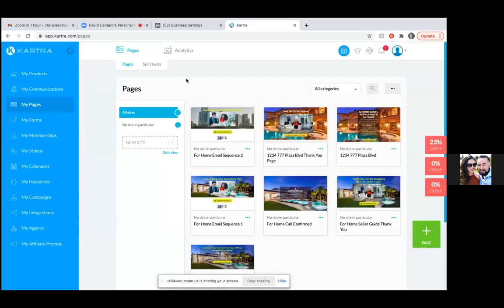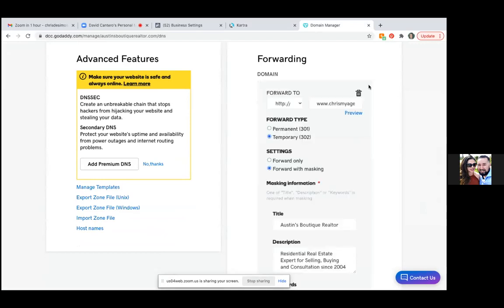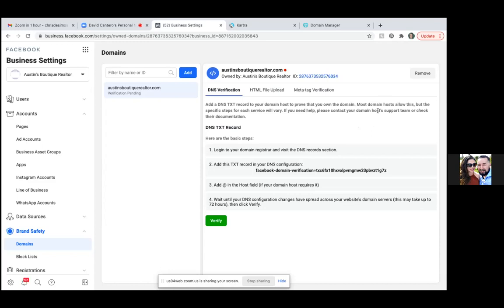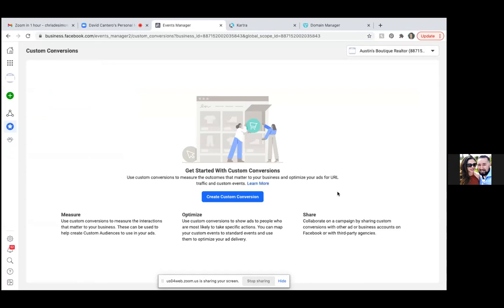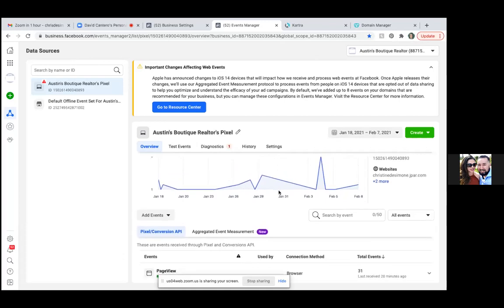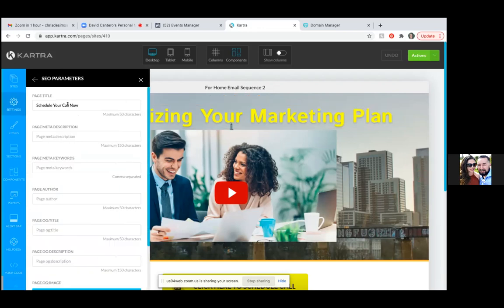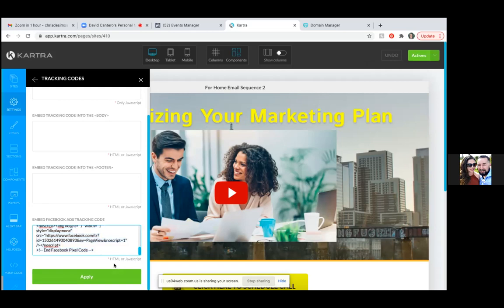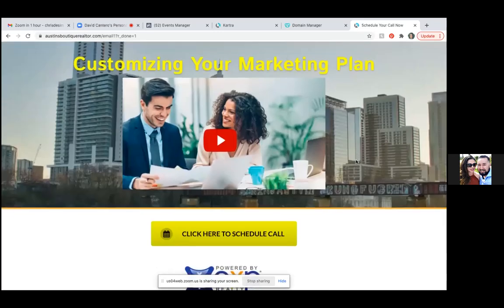HOW TO INTEGRATE YOUR DOMAIN WITH FACEBOOK & ADD YOUR PIXEL